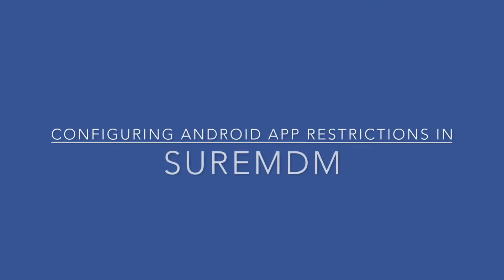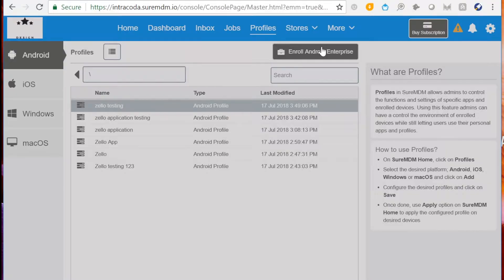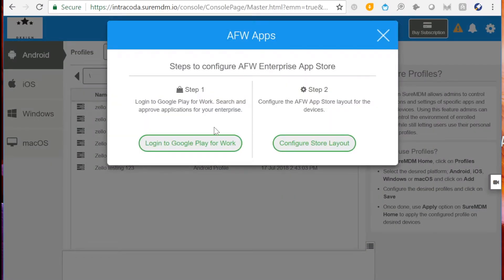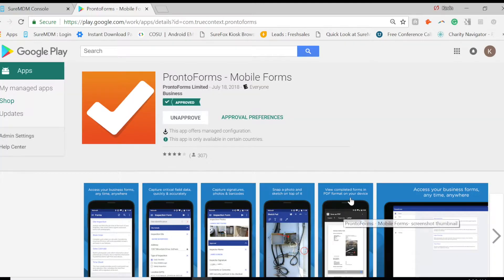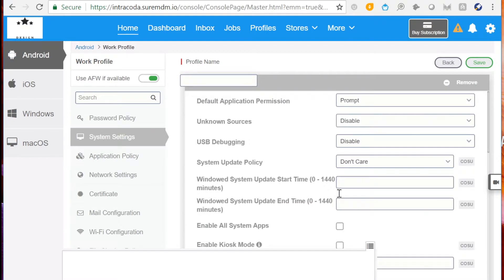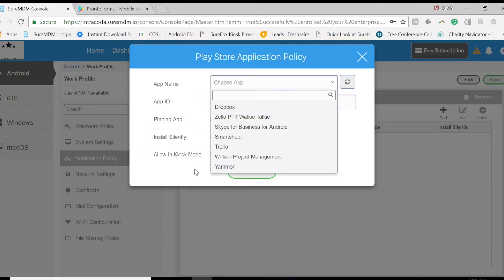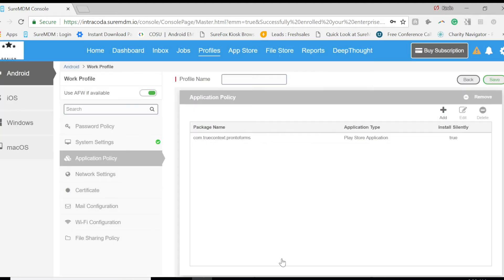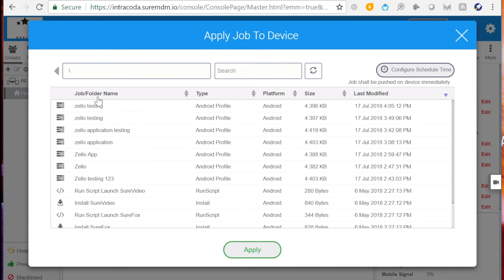How to set up Managed Configurations on android using 42Gears SureMDM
Learn how to use SureMDM by 42Gears to remotely apply settings on Android apps via managed configurations.

SureMDM by 42Gears represents a cutting-edge approach to Unified Endpoint Management, securing, managing, and monitoring all of your business’ devices from one intuitive central web console. Support devices throughout their entire lifecycle- from mass-provisioning and easy setup, to remotely troubleshooting devices via Remote Control, to securely removing all corporate data at the end of a device’s lifespan.